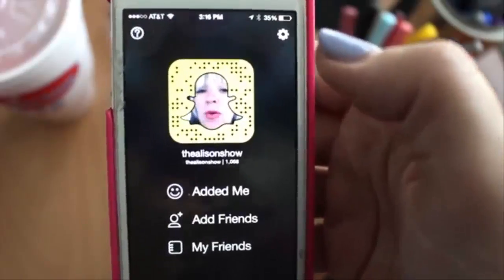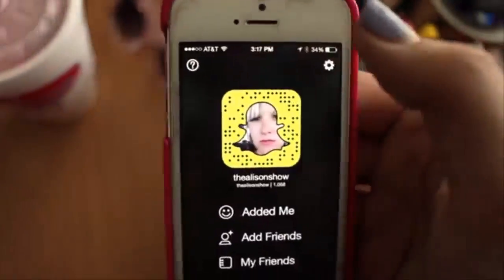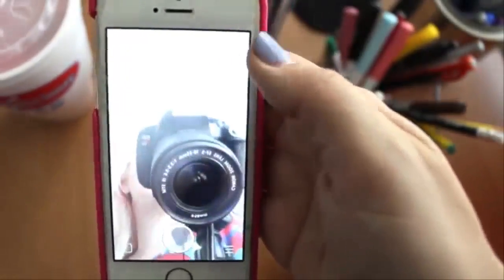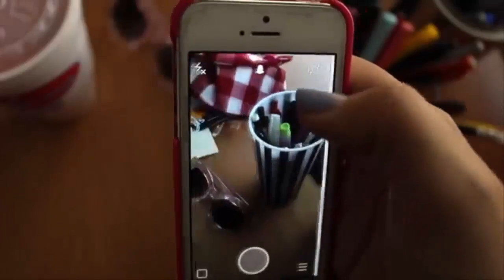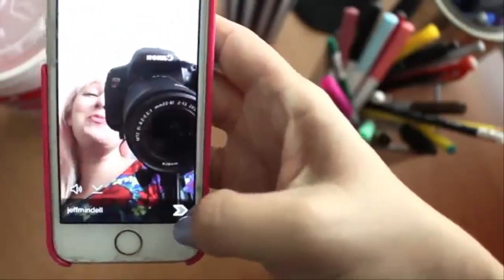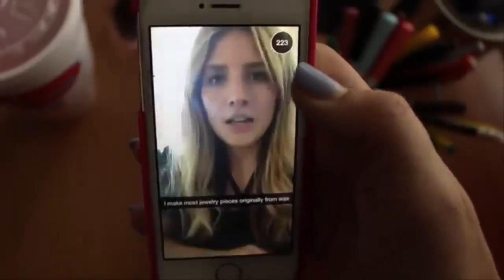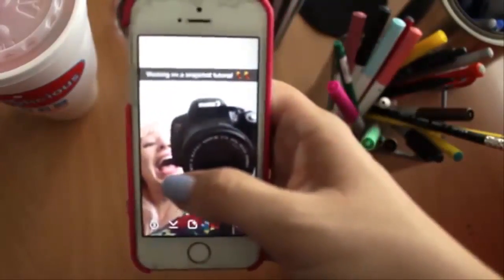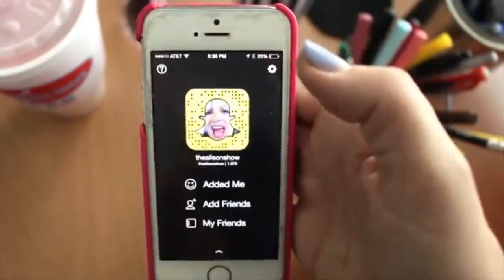How To Use Snapchat For Beginners Android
How to Use Snapchat&quot;. This is going to be your day one crash course and everything you need to know for your first few days with this application...